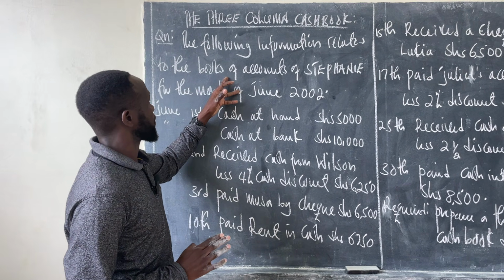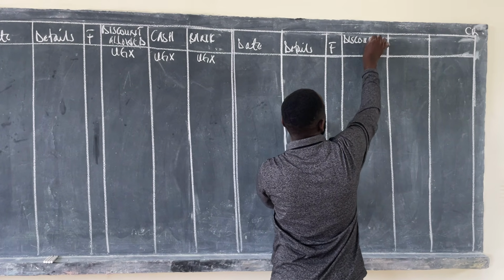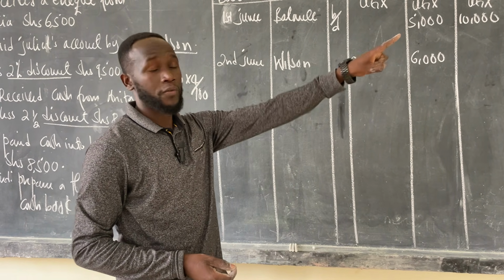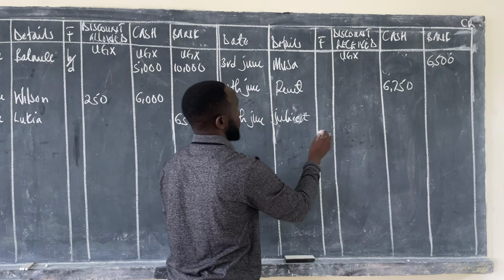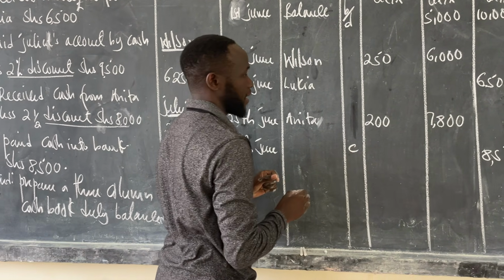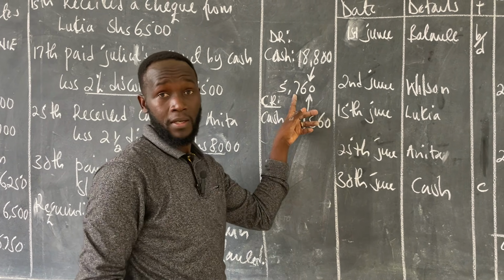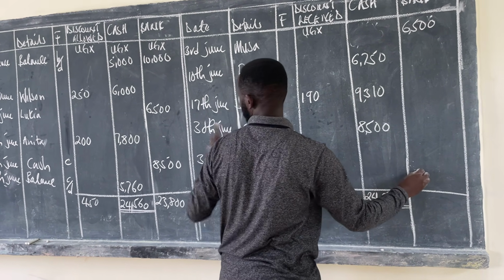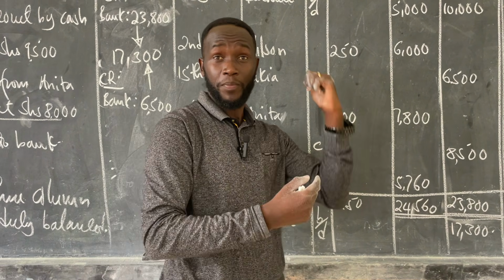The Three Column Cash Book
This video summarizes the three column cash book with a worked out example. The example there, I also clearly explain how to balance the three column cash book.